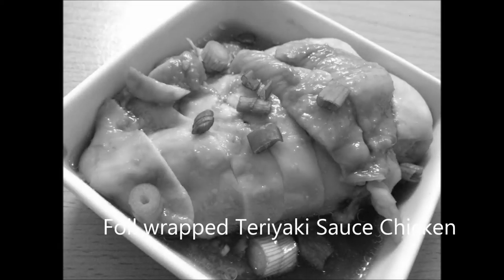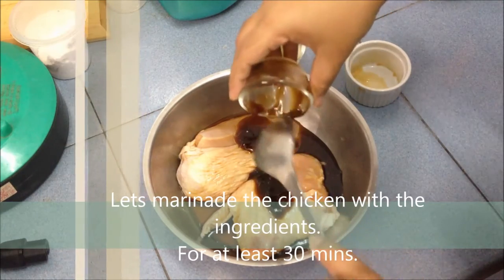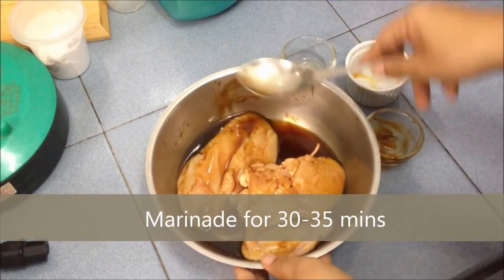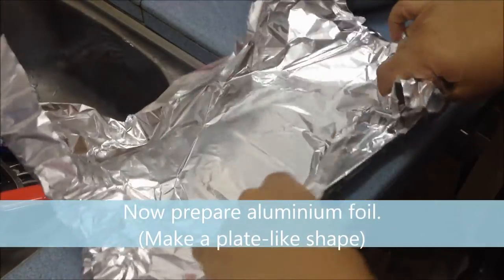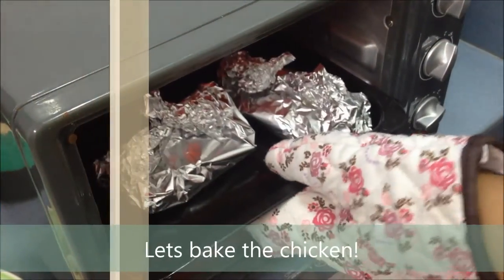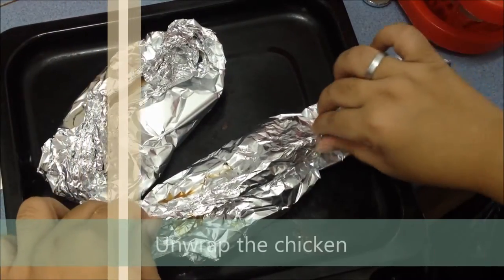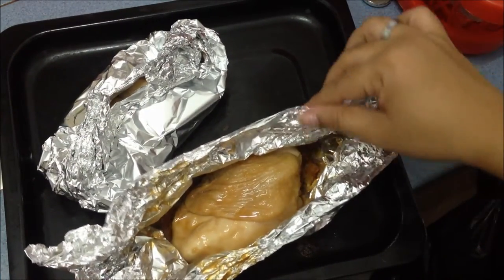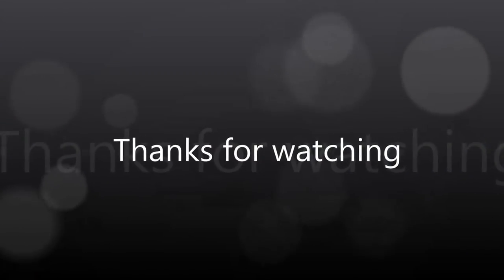Foil wrapped Teriyaki Sauce Chicken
Hello! I know it been months!
I know this is like very simple , and you know you can either bake it , steam it , is up to you =)
but trust me this seasoning, is really yummy!
Believe it ... and try it!

Ingredients:
Ingredients:
*Any of chicken parts
*6 tbsp Teriyaki sauce
*3 tbsp Oyster Sauce
*2 tbsp honey

Thanks to my Family & Friends.
Thanks to my Beloved.